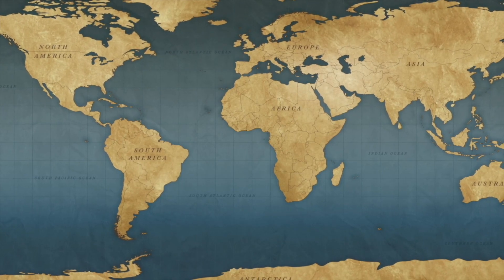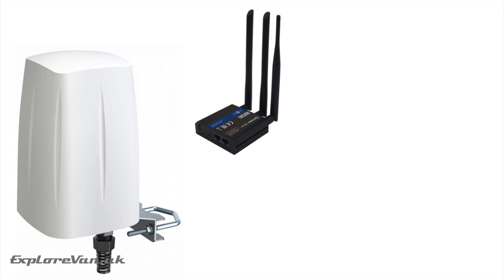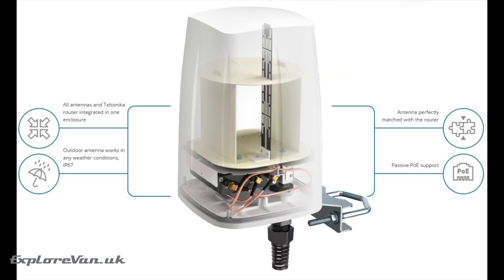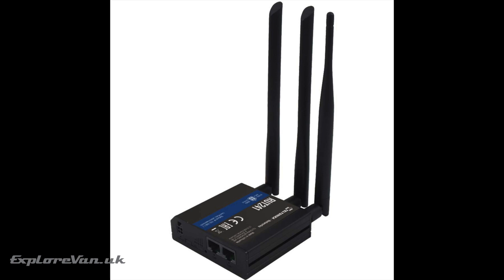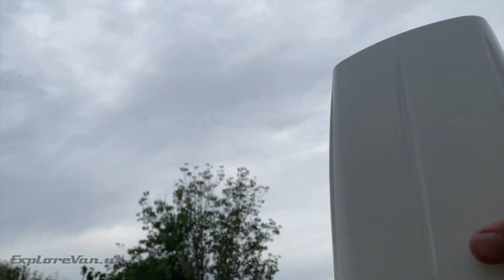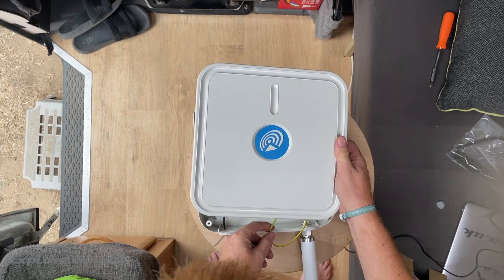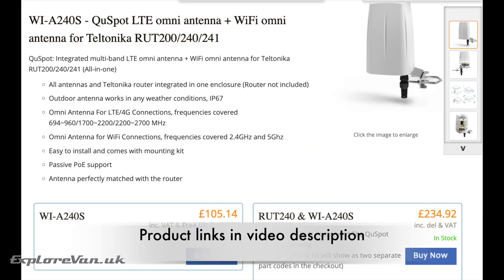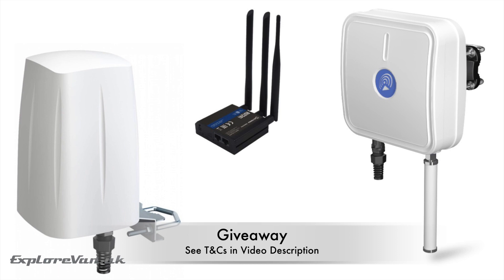Best Antenna solution for 4G? - QuWireless QuSpot and QuMax.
In this video we try out the Antenna  / Router Enclosures from QuWireless - The Omni Directional QuSpot and Direction QuMax and a lucky viewer can win a Teltonika 241 Router and their choice of QuSpot or QuMax.

You can see our review of the Teltonika RUT241 Router we use in the test here:

To be eligible for selection in the giveaway you must subscribe to the channel, like and add a comment to the video by 10:00 pm BST on Sunday 24th September 2023.

Winners will be notified by a reply to their comment and must then get in touch via email where a simple verification will be made to ensure they made the selected comment. If contact is not made or verification not completed by a winner within 24 hours of being notified via a reply to their comment, giveaway items may be reissued to an alternative commenter.

-Entries are limited to 1 per person, if attempts at multiple entries are made, all entries for that individual will be canceled.
-Giveaway items are only able to be sent to a UK mainland Address.
-No liability is accepted for non-delivery, failure of or any consequential losses due to use of any of the giveaway items.
-YouTube is not a sponsor of the contest and by entering you release YouTube from any and all liability related to the contest
-Information collected will be used solely for the purposes of this giveaway and will be deleted once all giveaway items have been dispatched.
-No liability is accepted for any technical limitation that may prevent an individual's entry.
-No discussion will be entered into regarding the allocation of giveaways.
​-We reserve the right to close entries at any time for any reason.